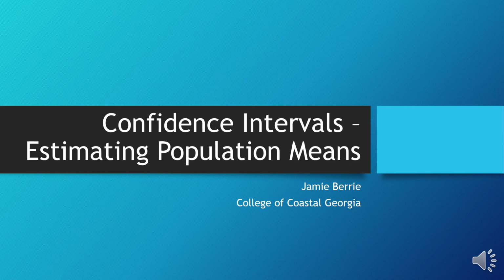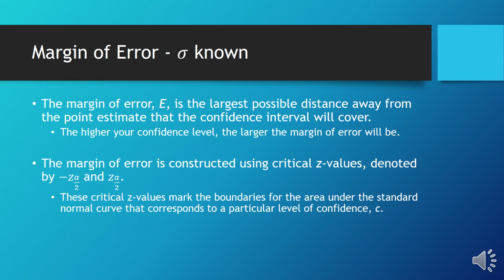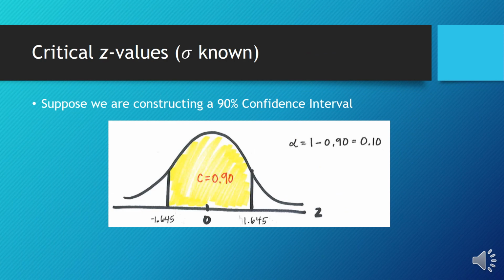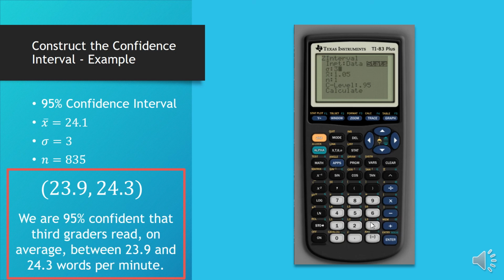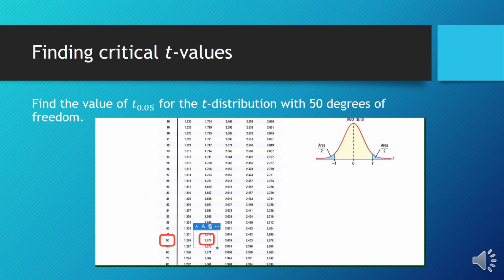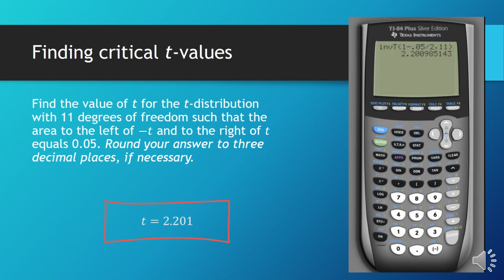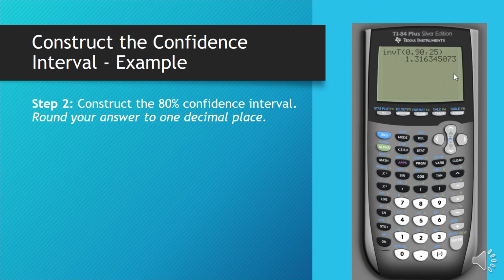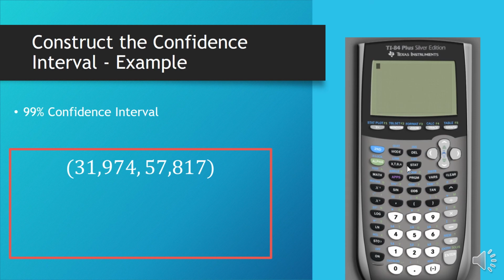Confidence Intervals – Estimating Population Means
In this video, I give a lecture on constructing confidence intervals for population means. I give details on how to use a Texas Instruments calculator to find critical z-values, critical t-values, and construct confidence intervals using the Z-Interval and t-Interval functions.